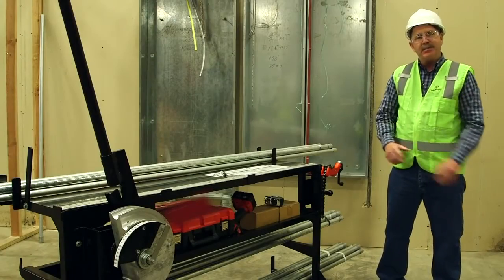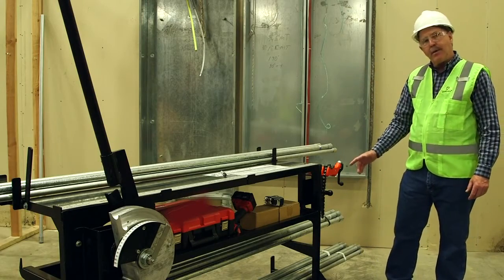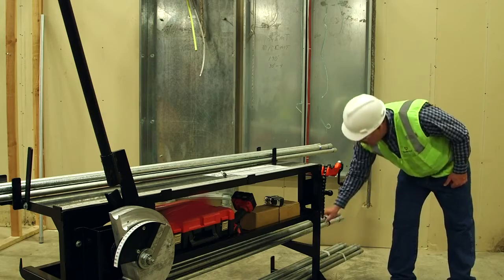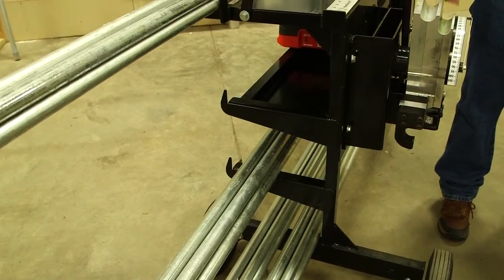BENDstation™ Rigid Storage HD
This workstation has three separate levels of storage. These storage areas will increase productivity, storing all necessary materials together in one easy to use workstation. For more information on Southwire’s innovative equipment , To learn more click on the following